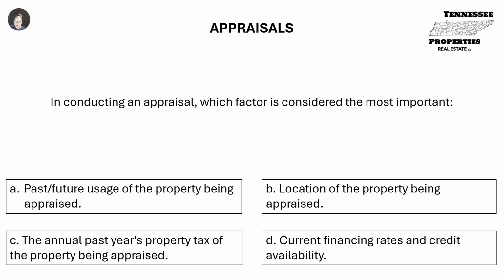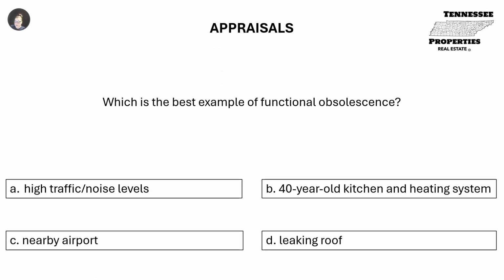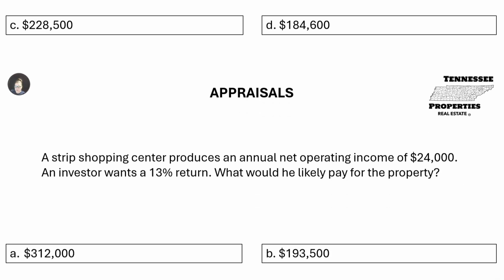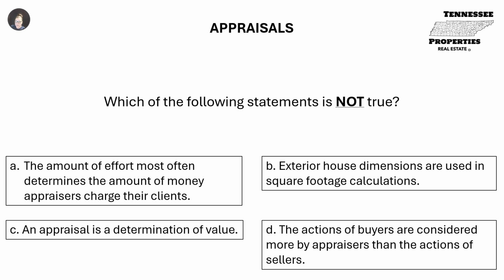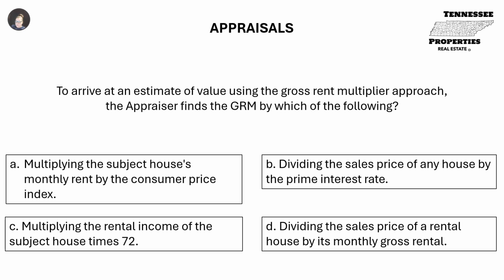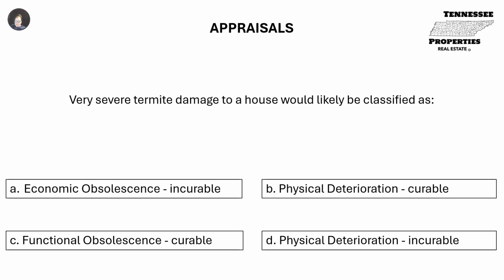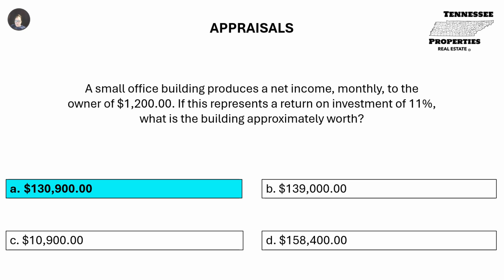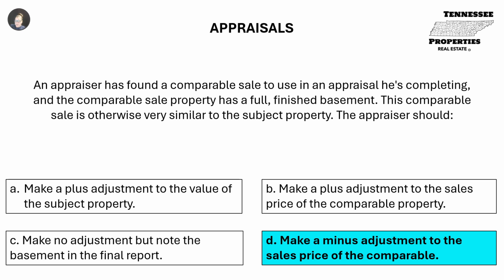Real Estate Exam - Appraisals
Real Estate Exam - Multiple - Choice Questions covering appraisals. Study guide for real estate licensing exam.